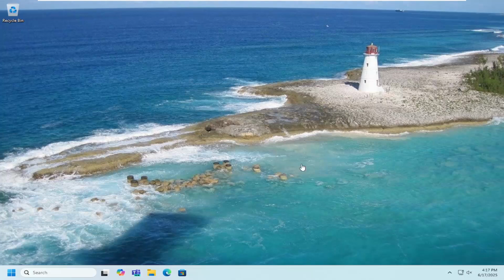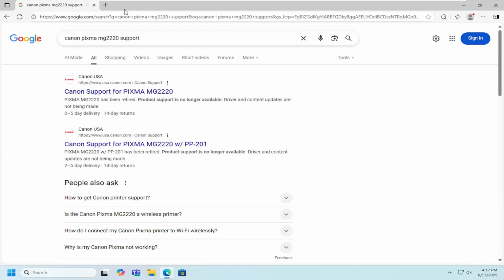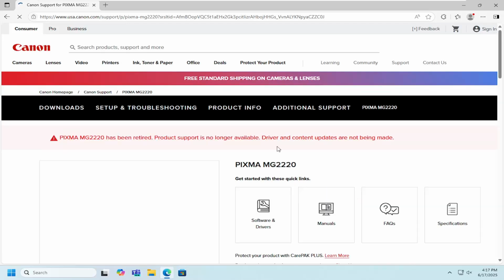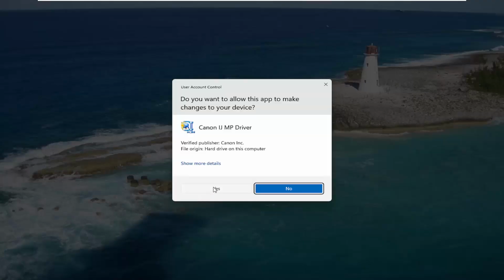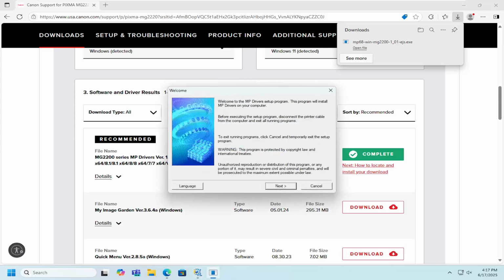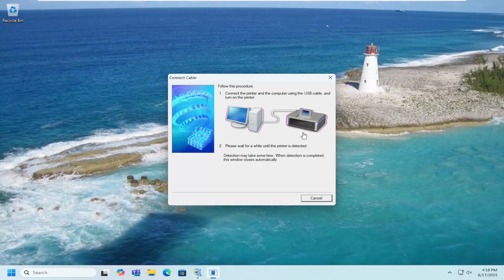How To Install and Setup Canon PIXMA MG2220 [Guide]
The Canon PIXMA MG2220 is a compact inkjet printer designed for home and small office use, offering reliable printing capabilities for everyday tasks. Its straightforward setup process ensures users can quickly get started with minimal effort. To begin, unbox the printer and remove all protective materials. Connect the power cord to the printer and plug it into a power outlet. Press the power button to turn on the printer. Open the front cover and paper output tray, then install the ink cartridges by removing the protective tape and placing them into their respective slots. Close the front cover and allow the printer to initialize. Next, load plain paper into the paper tray and adjust the paper guides to fit the paper size.

For connectivity, the PIXMA MG2220 utilizes a USB interface, requiring a USB cable (not included) to connect the printer to your computer. Ensure that the printer is powered on before connecting the USB cable. Once connected, install the necessary drivers and software on your computer to enable full functionality. Canon provides detailed installation instructions and support resources on their official website to assist with the setup process. For users experiencing issues with Windows 11 detection, it's recommended to uninstall any previous instances of the printer from the "Devices and Printers" section in the Control Panel before reinstalling the drivers .